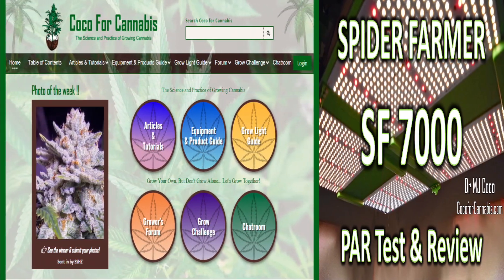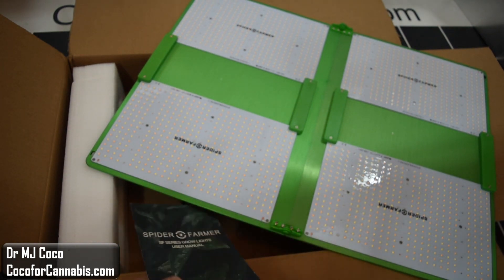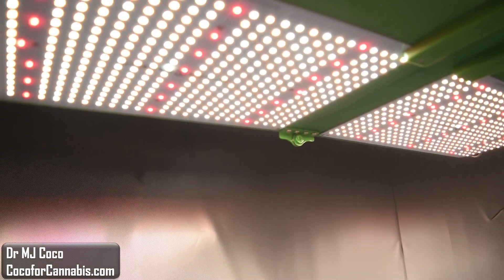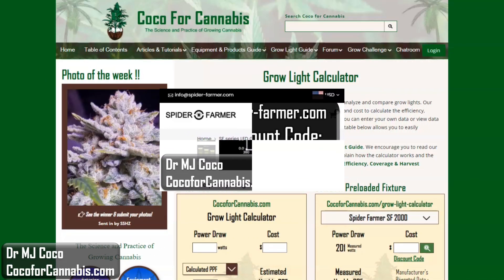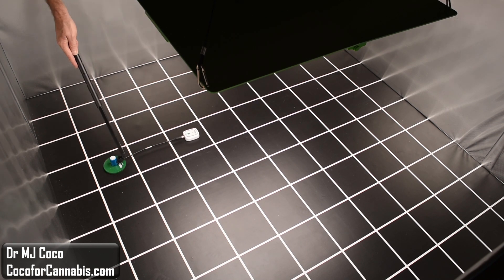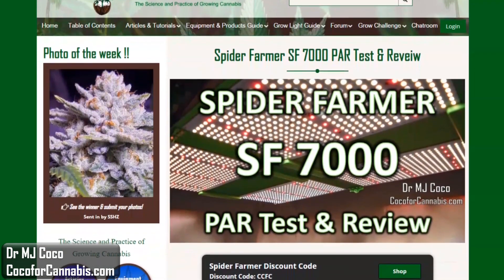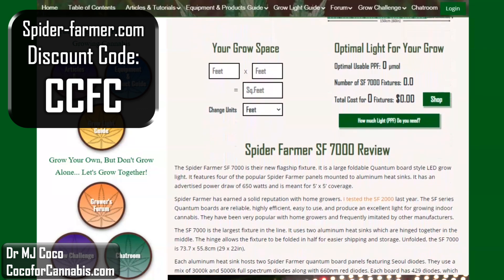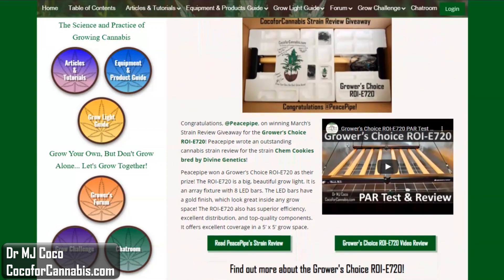Spider Farmer SF 7000 PAR Test & Review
The Spider Farmer SF 7000 is their new flagship fixture. It is a large foldable Quantum board style LED grow light. It is designed for 5’ x 5’ coverage. Most competitive fixtures are LED Bar Arrays. See how the SF 7000 compares in terms of coverage and efficiency.

Grow Light PAR Testing is part of the Grow Light Guide.
I conduct independent and impartial grow light testing and reviews. I present the data that I gather during my tests. The opinions and recommendations that I offer are based on my experience with indoor horticulture and horticultural lighting.
Everything at CocoforCannabis.com is in the interests of growers and in the Spirit of Collaboration. Grower Love -MJ